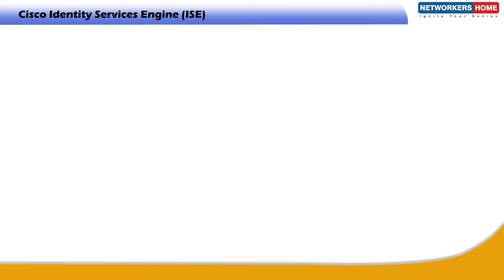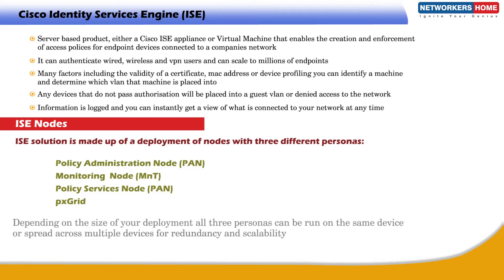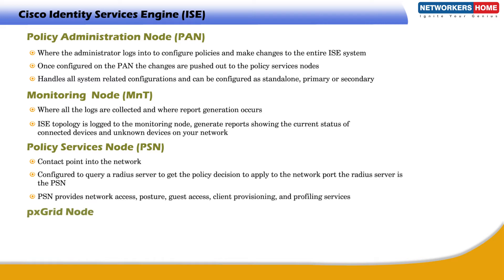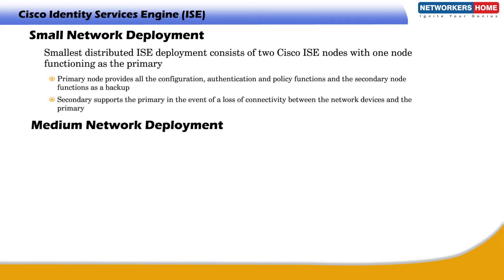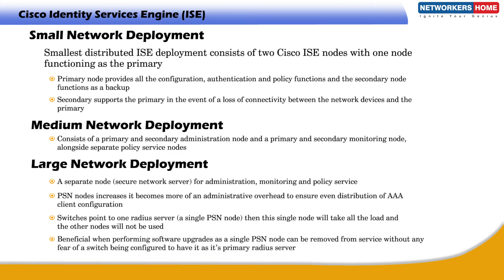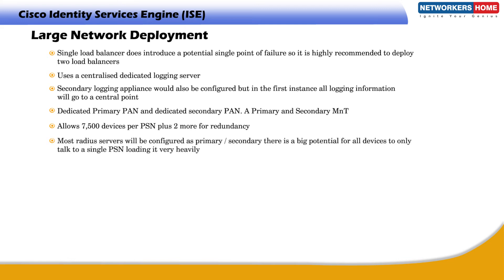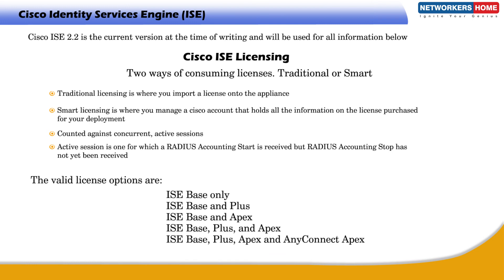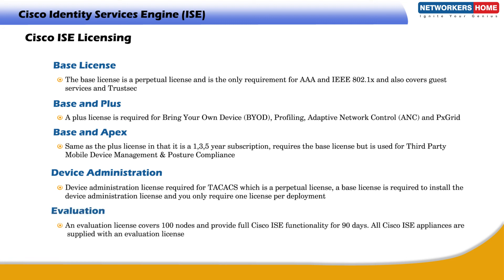CISCO ISE Services Engine - An introduction class and video from NETWORKERS HOME.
This video explains Basic ISE Introduction including features supports, Licences introduction etc.

Server-based product either a CiscoISE applicence or virtual machine that enables the creation and enforcement of access policies for endpoint devices connected to a companies network.
It can authenticate wired, wireless and VPN users and can scale to millions of endpoints.
Many factors including the validation of certificate, mac address or device profiling you can identify a machine and can determine which VLAN the machine is based into.
And devices that can pass authorisation will be placed inton a guest vlan and or denied access to the network .
Information is logged and can instantly get a view and what is connected to your network at any time.

ISE nodes: ISE solutions is made up of a deployment of nodes with 3 different persons :
Policy administration node ( PAN )
Monitoring Node ( MNT )
Policy services node ( PSN )
px grid
Depending on the size of your deployment all three persons can be run on the same device or spread can be run on the same device or spread across multiple devices for redundancy or scalability.
Cisco Identity services engine ( ISE )
Where the administrator logs into a configure policies and make changes to teh entire ISe system .
Once configured on the PAN the changes are pushed out to the policy services node.
Handles all systems related configurations and can be configured at stand alone primary or secondary.
Where the administrator logs into the configure policies and make changes to the entire ISE system.
Handles all system related configurations and can be configured as primary standalone or secondary.
Monitoring node ( MnT ) - Policy services node ( PsN ) - pxGrid Node
Small Network Deployments - Medium Network Deployment - Large Network Deployment
Explanation on Cisco ISE Licencing.
Base Licence, Base and Plus, Base and Apex.